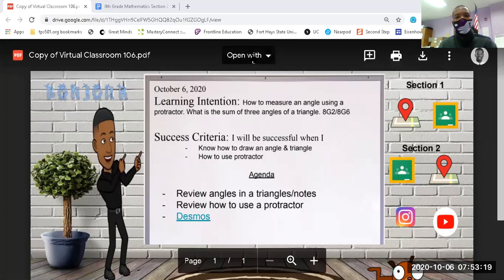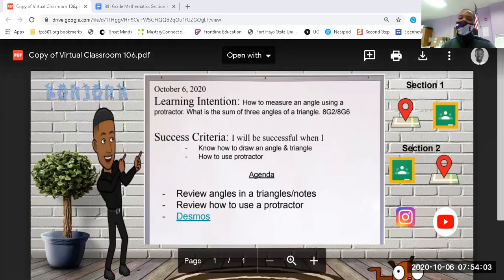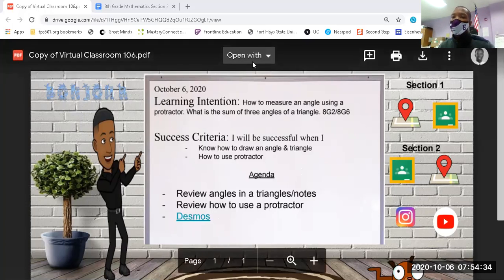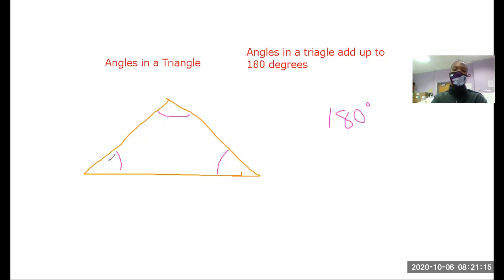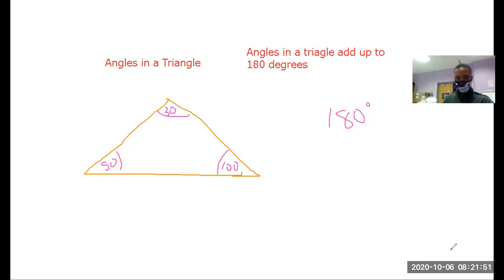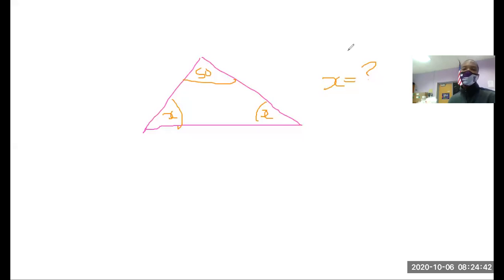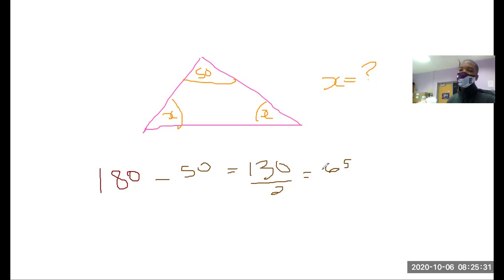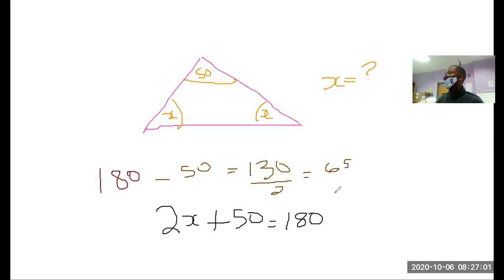Angles within a Triangle - Interior Angles